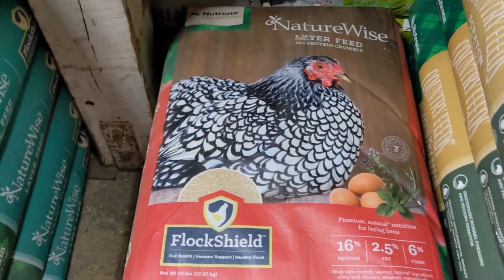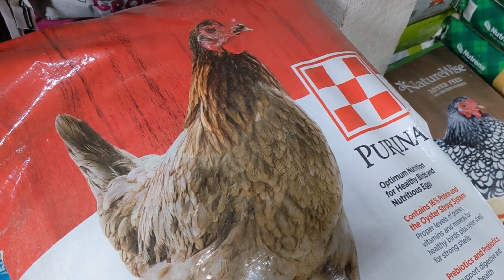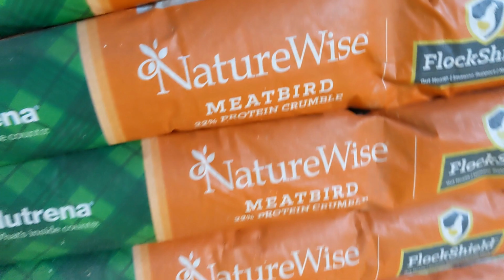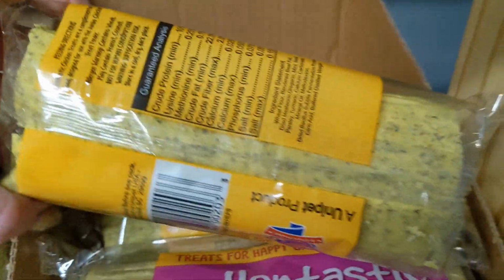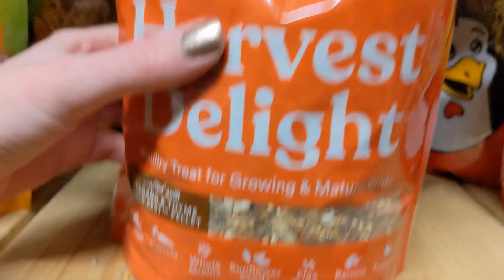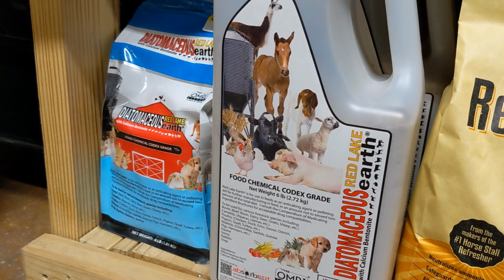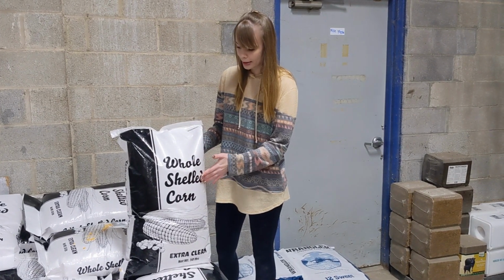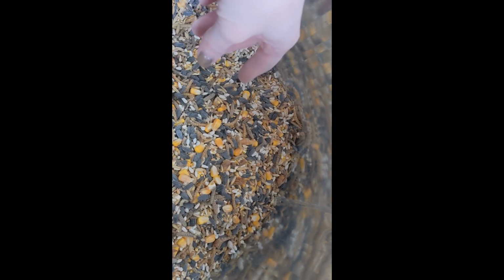Chicken Feed Discussion & Shopping for your Hens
This video is to help enlighten new chicken owners about the different feed and products that you can use for your hens. Winter care, homemade chicken scratch, and the chicken feed debates are also discussed. Feel free to pause it to give yourself more time to read the tags and signs in the feed store!